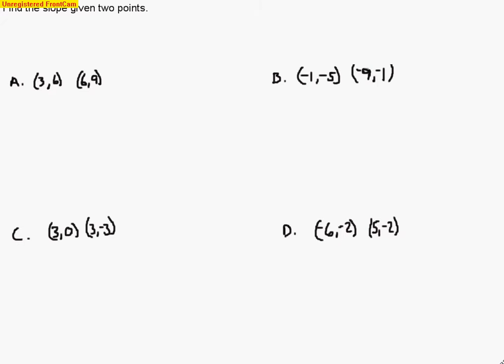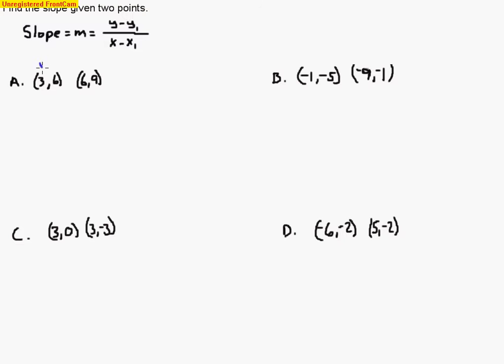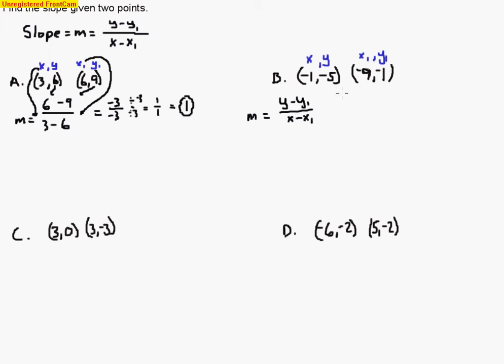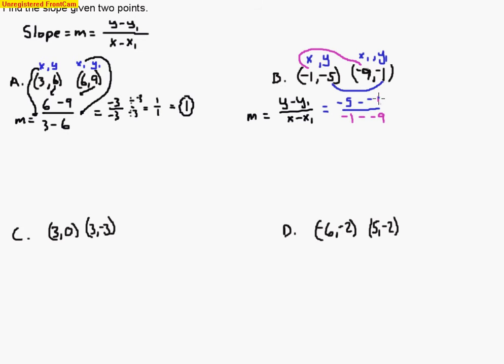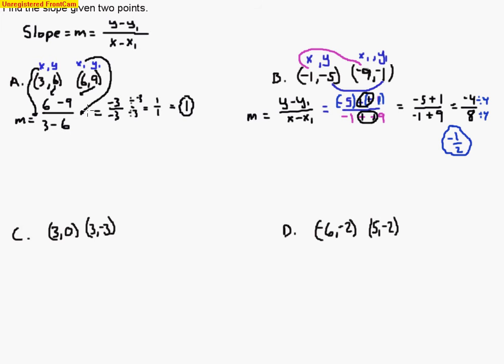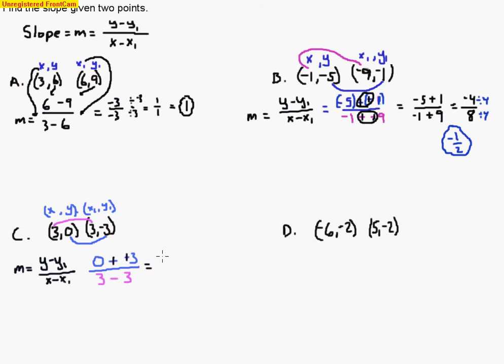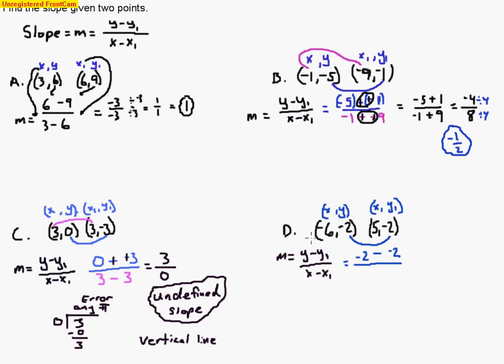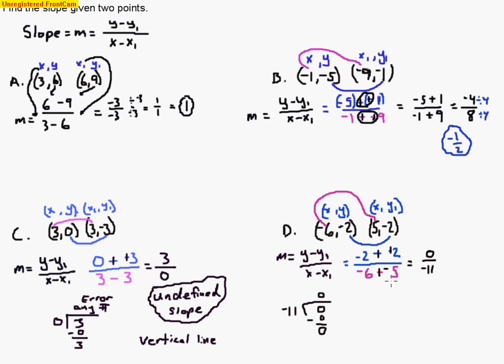Algebra A day 35 part 2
Lesson for page 276 3-6all,22,23,24